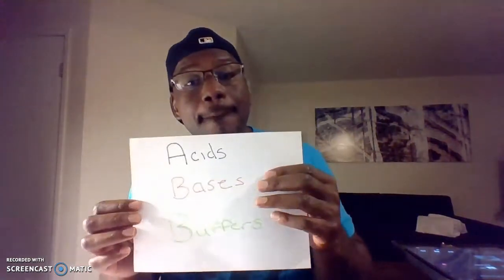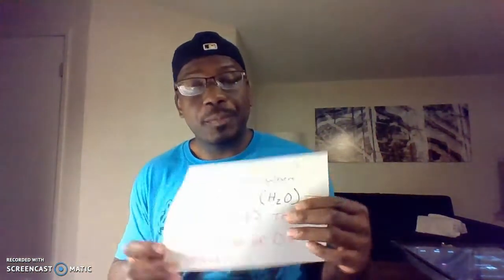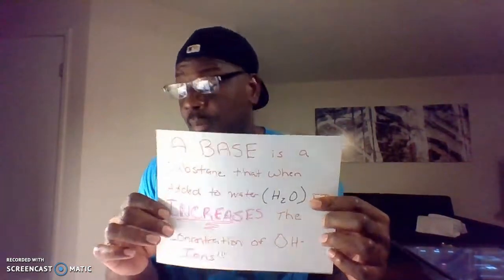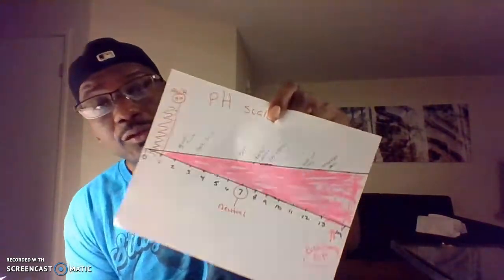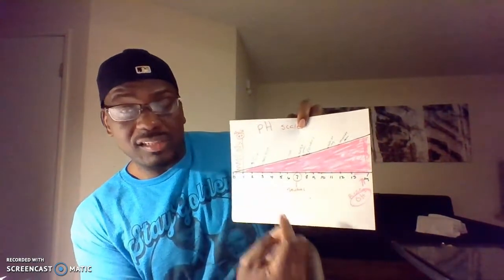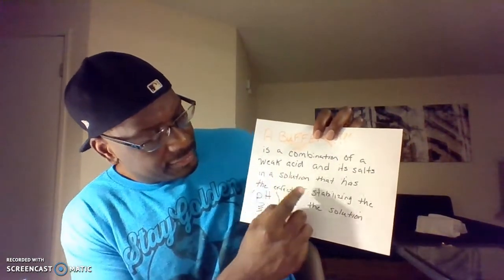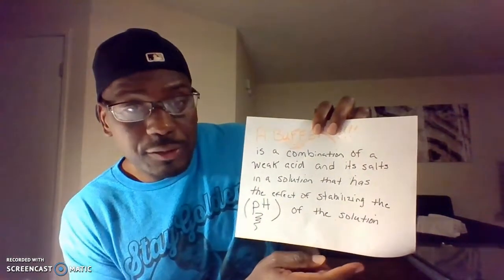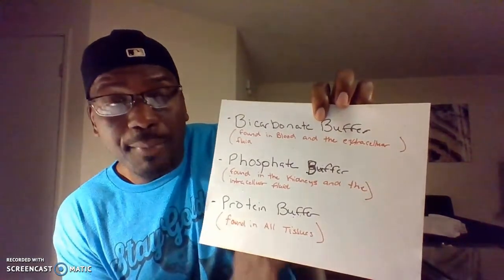Chapter 2. Acids, bases, and buffers